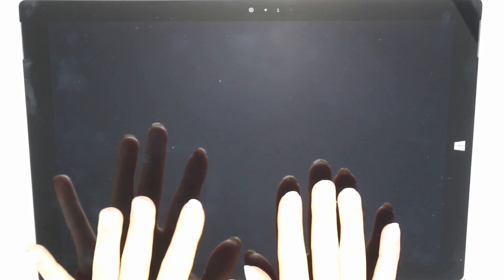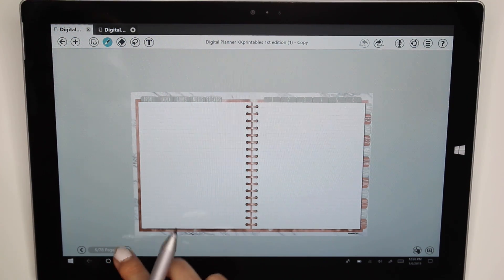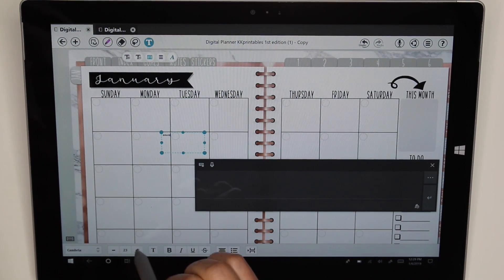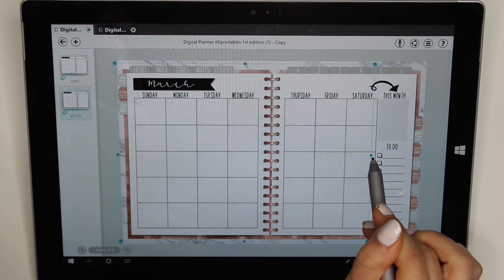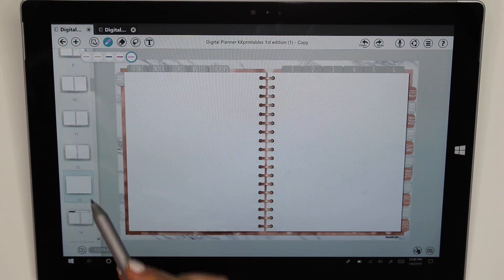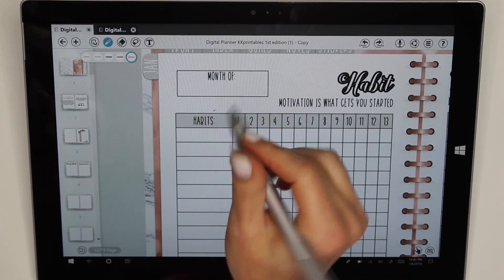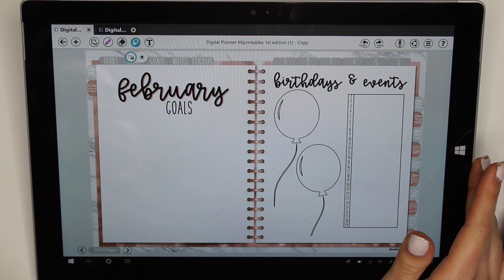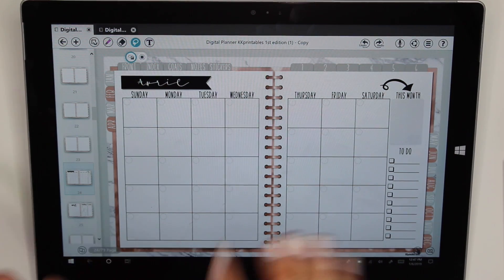How to use a DIGITAL PLANNER for ANDROID, Using a Digital Planner on Surface Pro with Metamoji App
In today's video I show you how to use a digital planner for android and how i'm using a digital planner on the Microsoft Surface Pro with the Metamoji App. I borrowed the Microsoft Surface Pro device from my boyfriend just so I can test out my digital planner on a non iOS device for you guys and let you know what apps you can use for a samsung tablet or an android device. Digital Planning rocks my world and has made me so productive so i want to help you guys with your devices so you can digital plan as well and be more productive than ever before! I hope you enjoy this on how to use a digital planner with the metamoji app where I show you the different functions, the difference between the paid version of the metamoji app and metamoji light, how to add and remove pages, how to link pages similar to hyperlinked tabs, how to use the lasso tool, how to add text boxes, and how to add inserts so you can customize your digital planner. Being able to customize a digital planner is one of the best things about digital planning so it's a must in a digital planning app! Watch to find out more on how to use a digital planner on android, samsung, and microsoft surface pro.

♥ GOT MAIL? Send it to:
KarolinasKrafts
USA